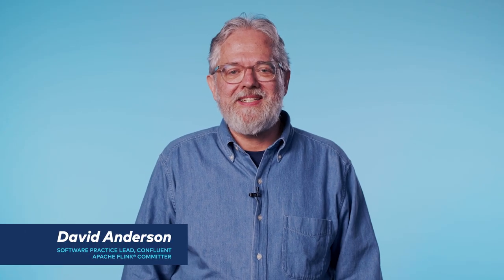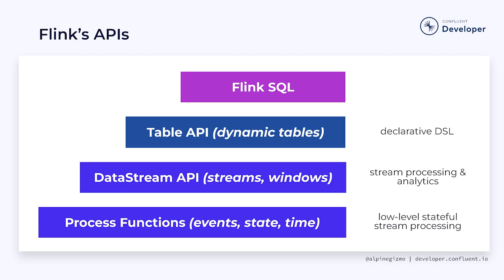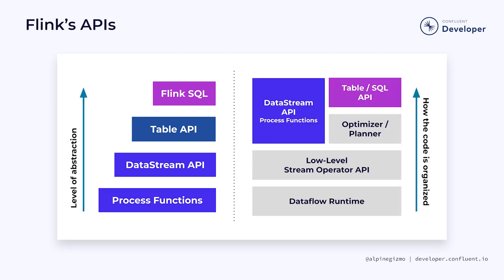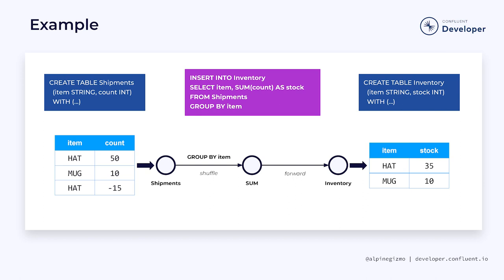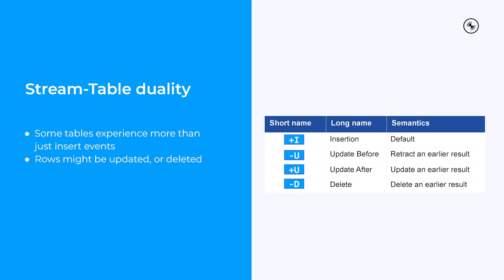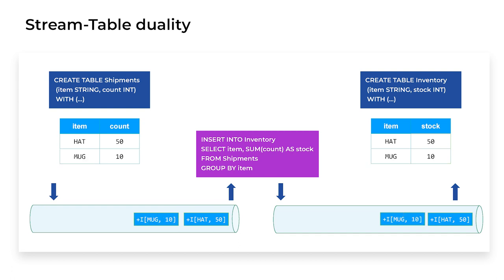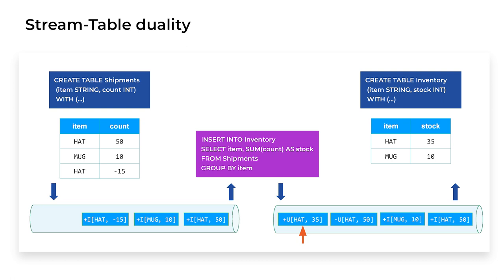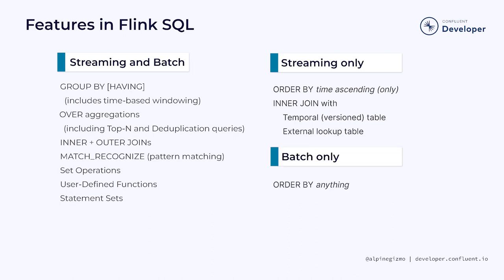Intro to Flink SQL | Apache Flink 101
Flink SQL is a standards-compliant SQL engine for processing both batch and streaming data with the scalability, performance, and consistency of Apache Flink. This is a very expressive API, based on powerful abstractions, that can be used to quickly develop many common use cases.

This video explains the relationship of Flink SQL to the Table and DataStream APIs. Through an extended example, it illustrates the stream/table duality at the heart of Flink SQL.